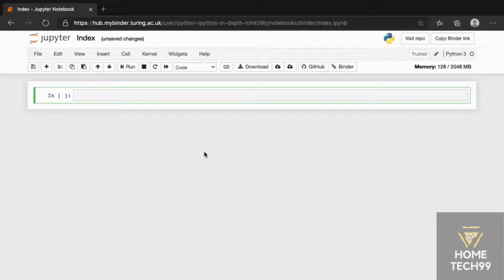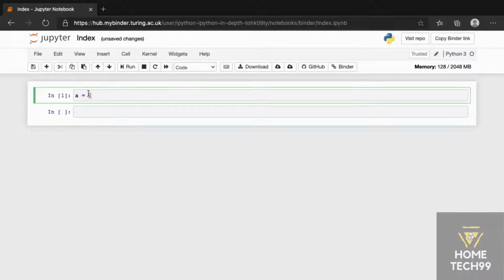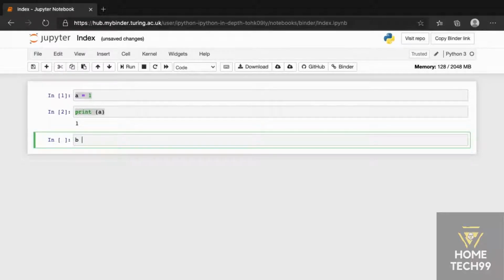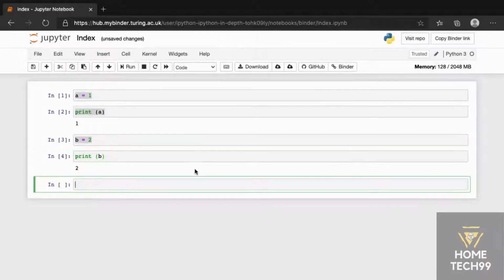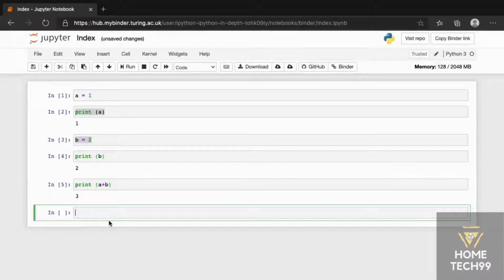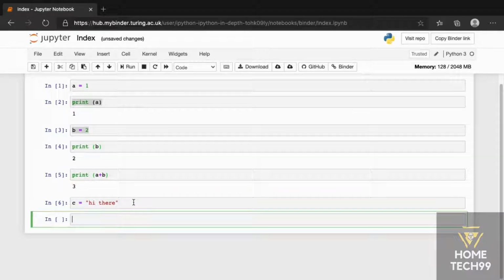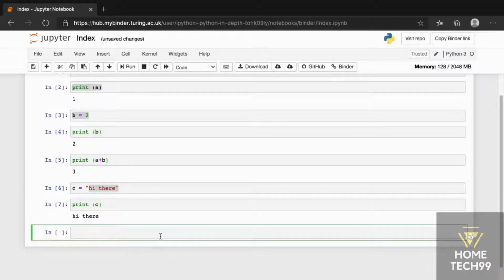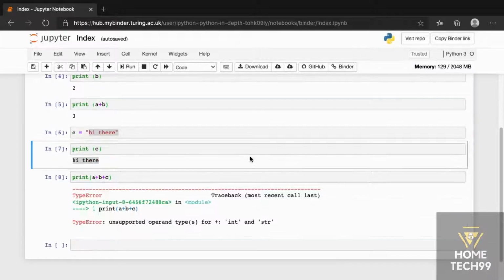# 2 Python Variables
We cover variables in Python this session! This will be fun and now you are on your way to an exciting journey! ...